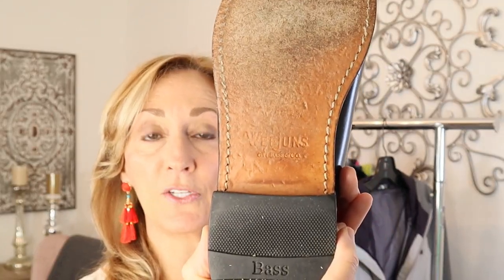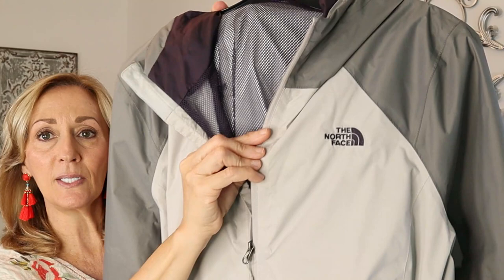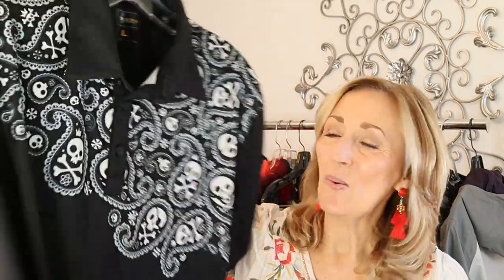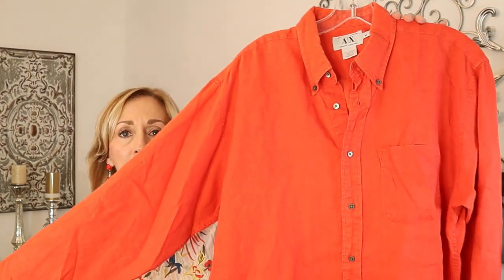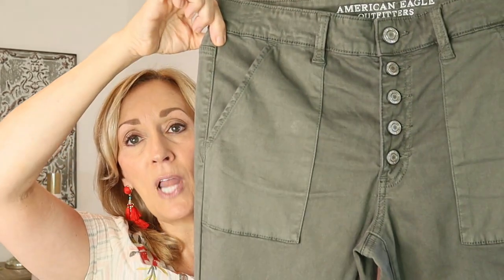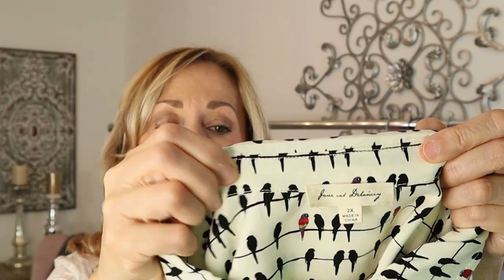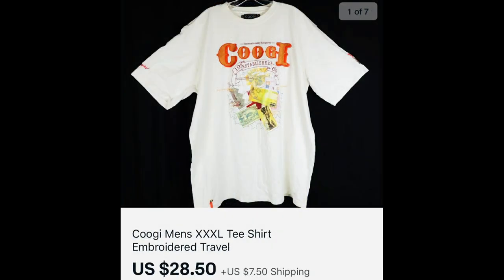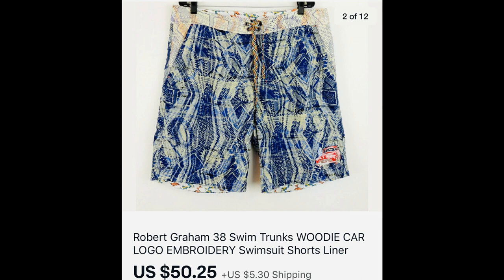Early Morning Goodwill Clothing Haul! - Talking Brands- High Profit Sales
Lavenderclothesline

My Ebay Store:

My Daughters Youtube channel:
Mellissa

Her Ebay store:
Freshbloominclothing